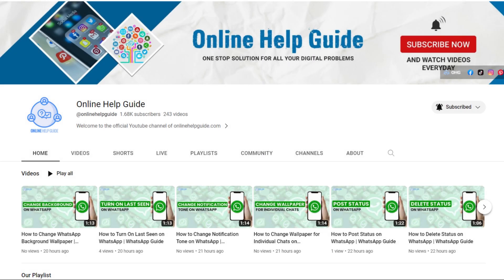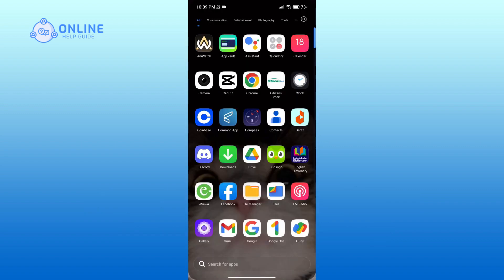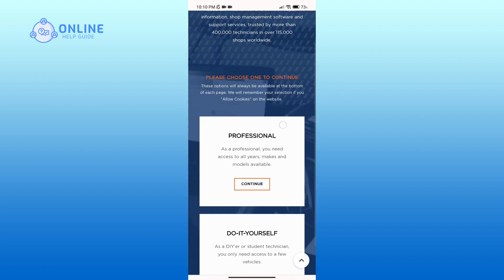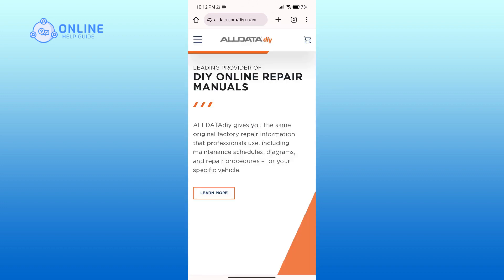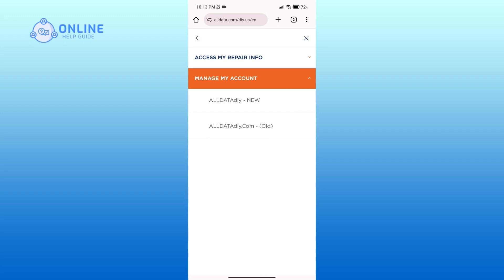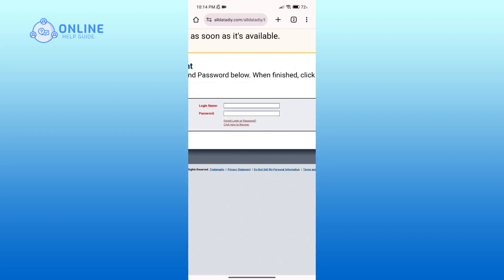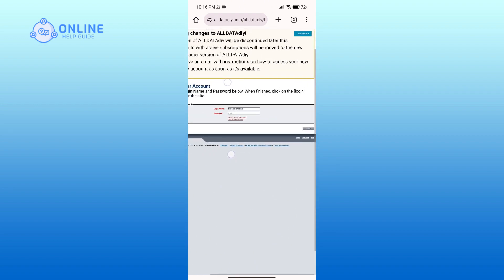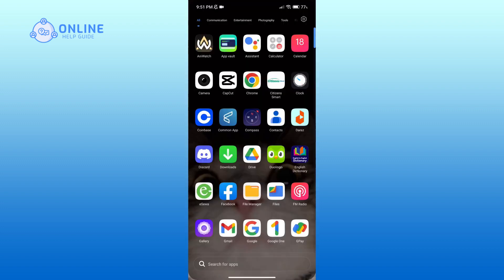Alldata Account Sign In: How to Login to Your Alldata Account Online?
Access automotive data with ease through Alldata. Our login guide will assist you in securely accessing your Alldata account online for valuable information.